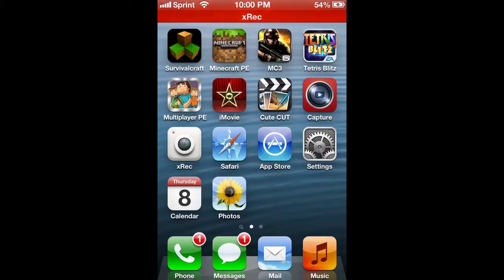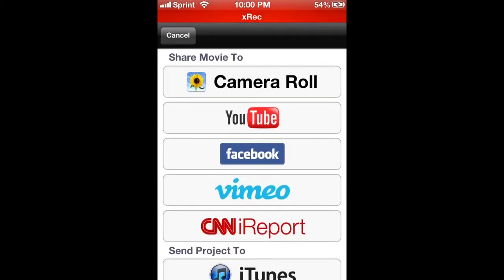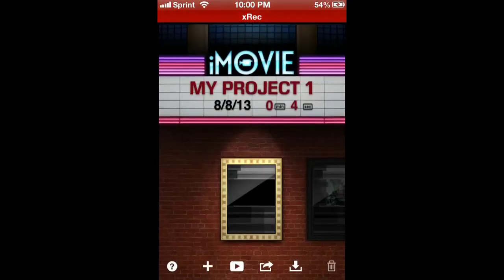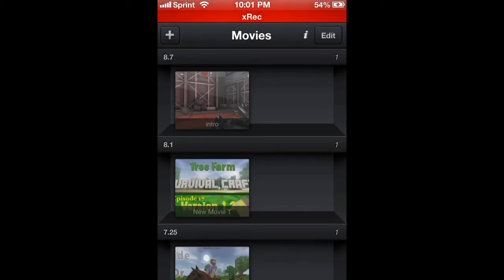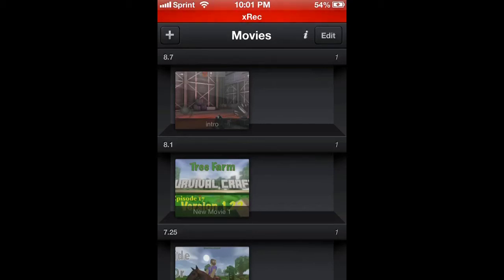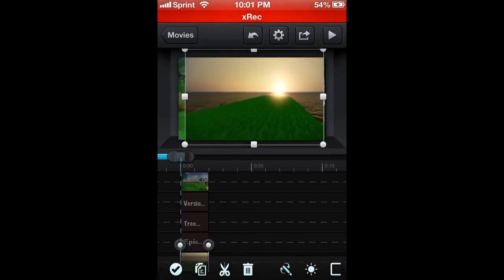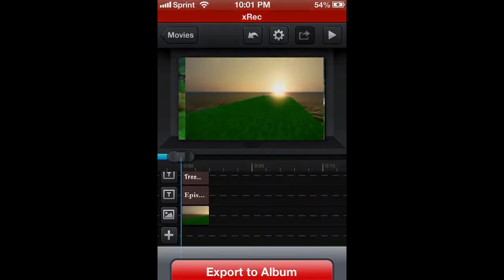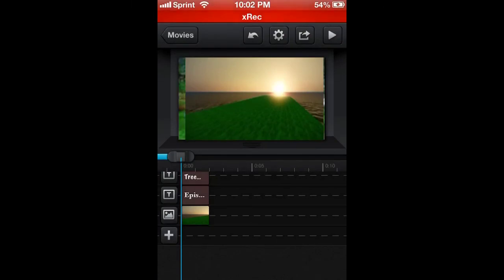How to record, edit, and upload to youtube with only one device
I get asked this question a lot, so here's an answer

Hope it helps you guys out